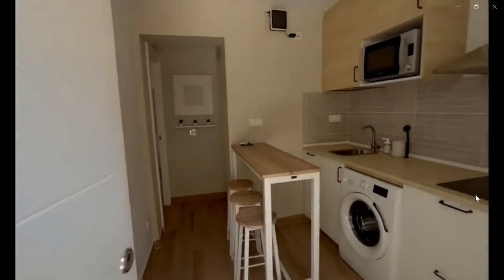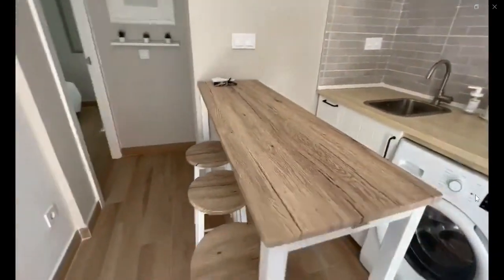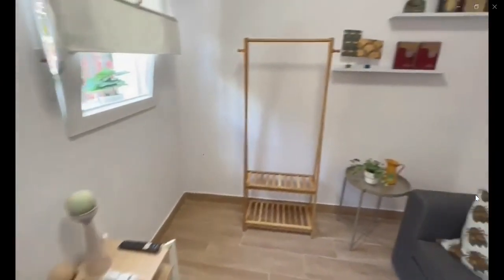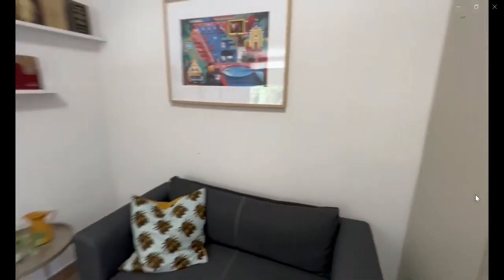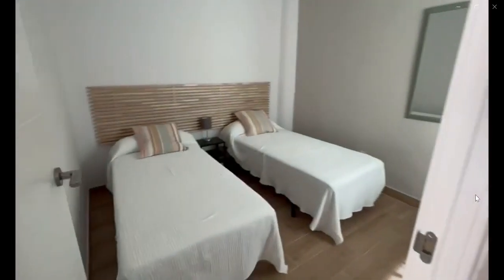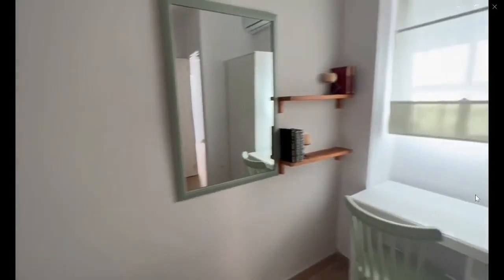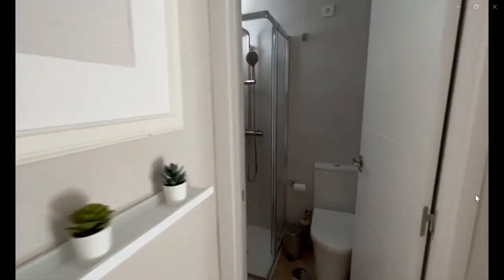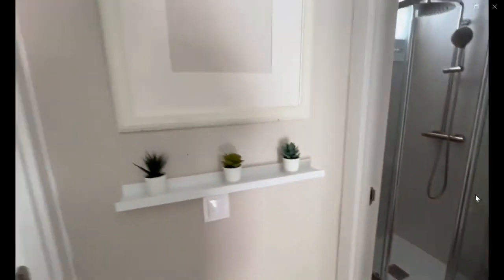1-bedroom apartment for rent in Ciudad Universitaria - Spotahome (ref 1010573)